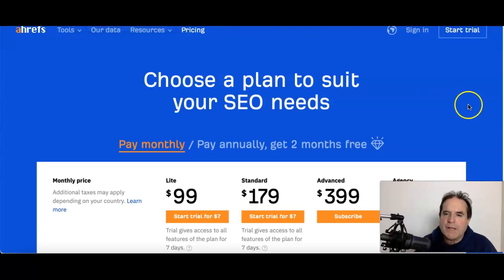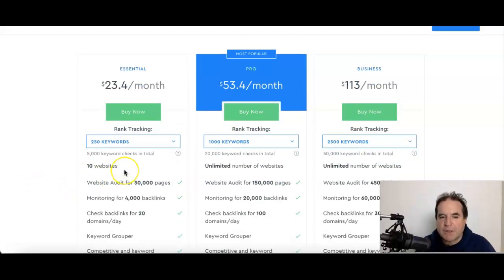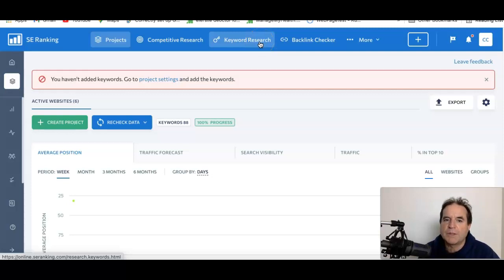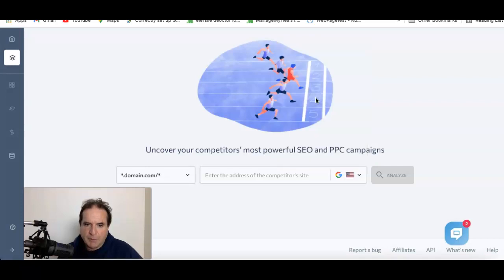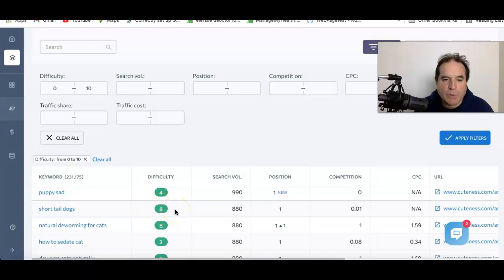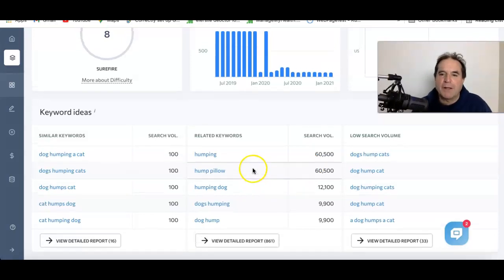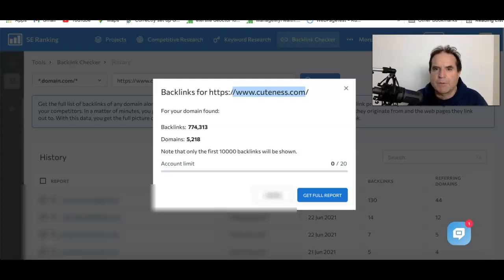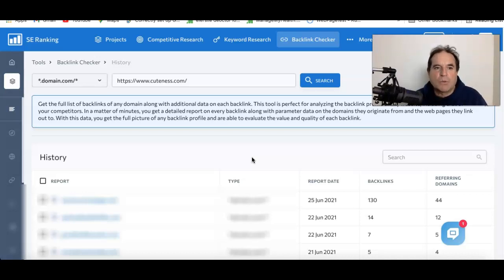Best AHREFS Alternative. Cheaper by 1/4 but does it do the job? Find out in this review.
When you search for "The best AHREFS alternative seo software" online, the first thing that pops up is a tool at the same price?? . But what about all of those other options?

In this article, we will compare The best alternative seo software with AHREFS, and give you a better idea of which one might be best for your company.

The best alternative seo software is one quarter of the price of AHREFS subscription costs,* (my user case ) and comes with a money back guarantee.

You can try out the seo software for 14 days free before you buy it if you want to test the waters first.

And keep in mind its way cheaper than AHREFS and does the same thing for me.
If your company needs something simpler or more cost effective than consider this tool , then take a look at what it does.

I have been using this new software because seo is my specialty and I have been doing it for over a decade now. And the new software lets me do everything that AHREFS does, except this one fifth of the price.
I have done SEO with other seo tools in the past but this tool has helped to increase my traffic by 30%.

  The new keyword history option means you can keep track of what search terms people are using to find your website.
It also has an updated tool called the backlink checker which helps you understand where links come from and it will show you how many referring domains, backlinks that site has had in recent months. You can use this data to see which sites have been most successful for driving traffic and which domain ranking they have.
If anyone is interested, I would be willing to offer more information about my experience with this seo software Ask questions below  if you want any help finding out what's best for your needs."
"The Best AHREFS Alternative SEO Software Review Summary:  One fifth of the price but still providing everything mentioned above.

The tools I am currently using in my business are as follows

SEO Tool Appsumo Lifetime Deal (LOVE THIS ONE!)

Optimisation Tool Lifetime Deal Appsumo (This one is worth it 100 times over)

AI content writer. An amazing tool and I am currently writing a website using it about 99%
Incredible how far AI has come in 3 years

Monthly SEO tool for reporting (Has some different features I use)

Landing page Builder (Best on the planet)